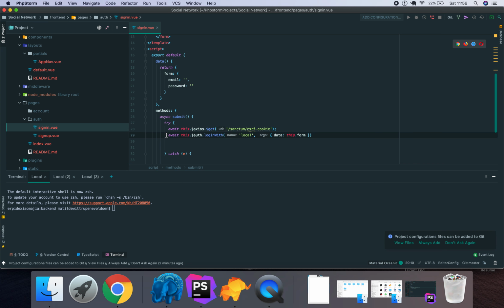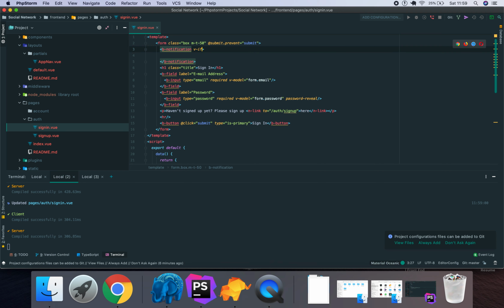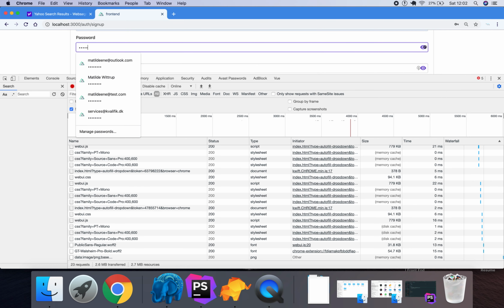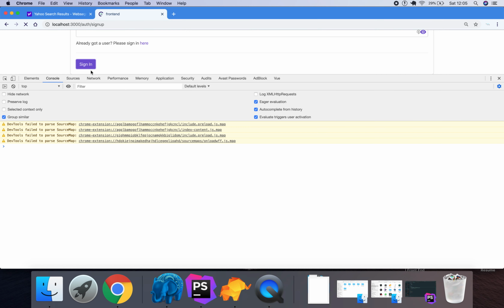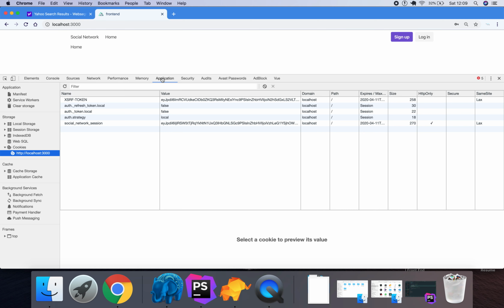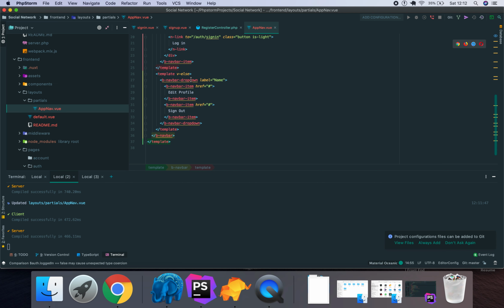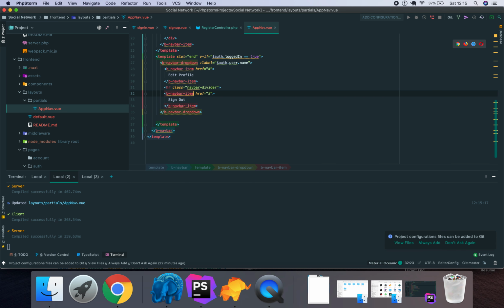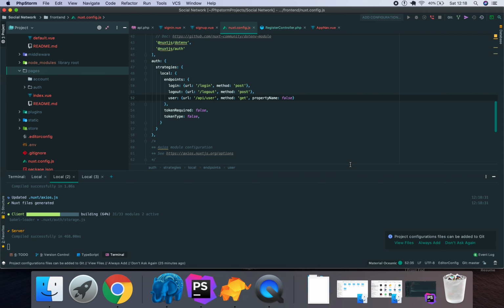Laravel 7 how to make a social network with nuxtjs and buefy | Episode 3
Throughout this series, we will build a social network in Laravel 7 using sanctum, beefy, VueJS, nuxt.js and Axios.

In this video, we will set up the standard configuration. We will be setting up Laravel sanctum (previously known as Airlock) to get started setting up our authentication system and set up X-CSRF protection. In this video, we are also going to set up a register and login layout.

Equipment:
Microphone: Røde NT-USB
Video Recorder: QuickTime Player
Video Editor: Adobe Premiere Pro